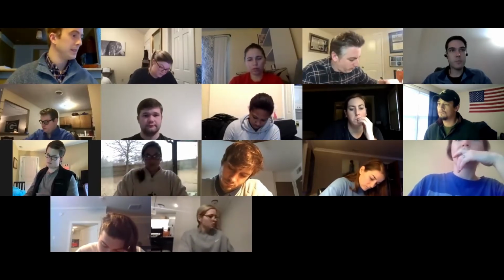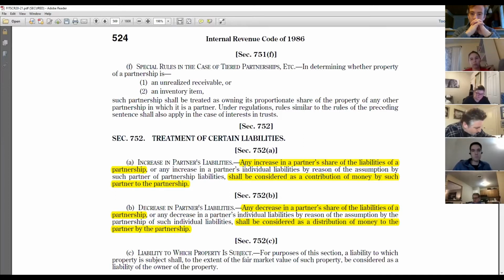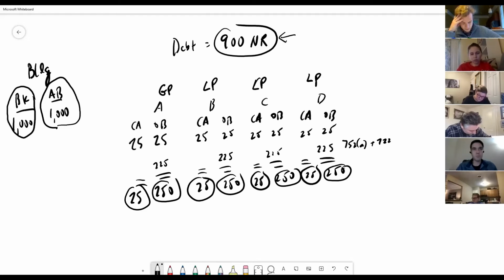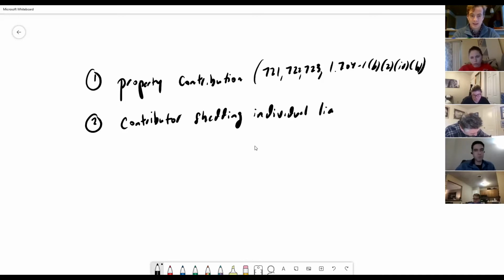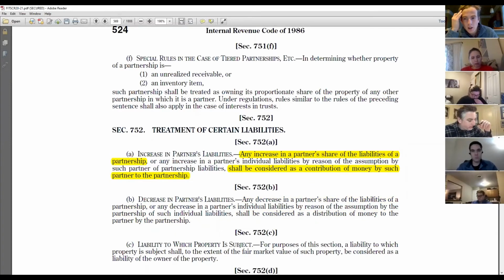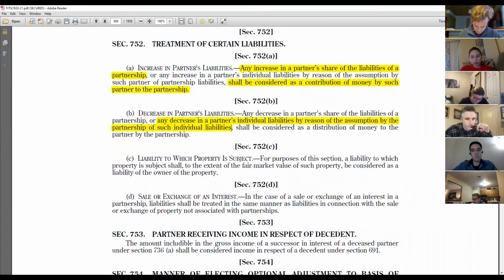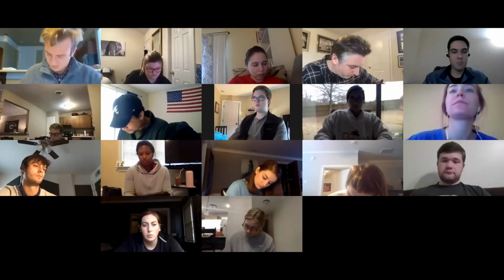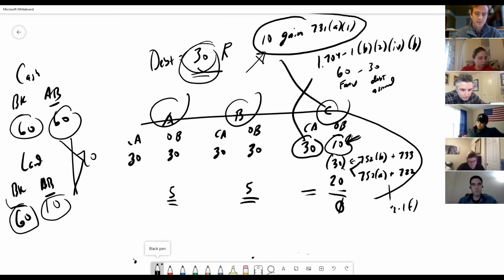Partnership Taxation lecture #2 - Contributions to a partnership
Taxation law partnership tax fundamentals 11th edition
Schwarz, Lathrope, Hellwig

Contributions to a partnership
Pg 48-56
Code sections 752